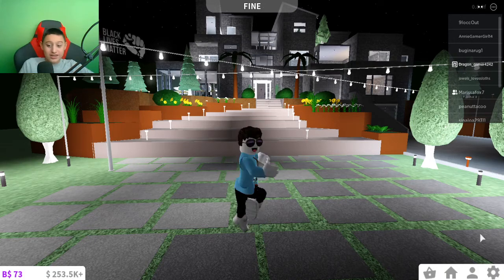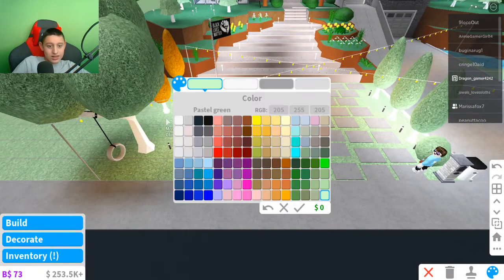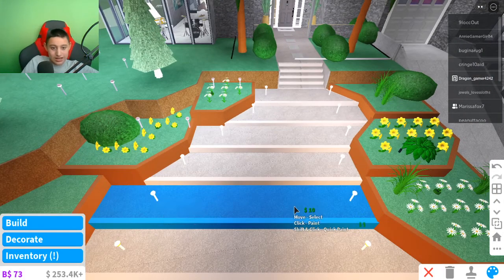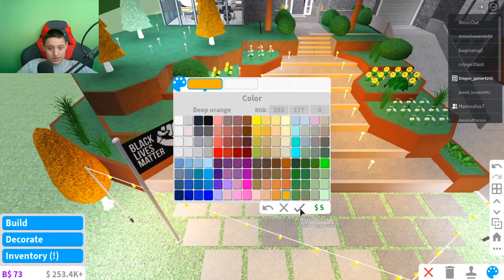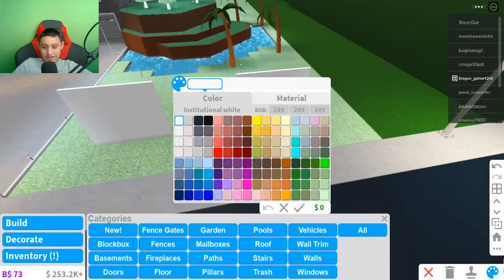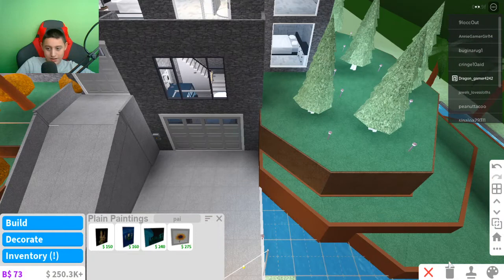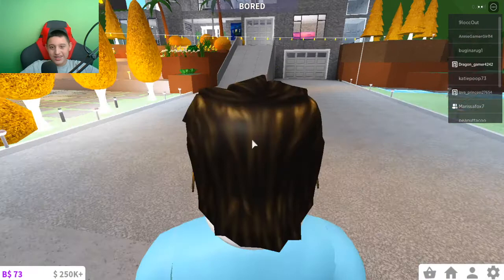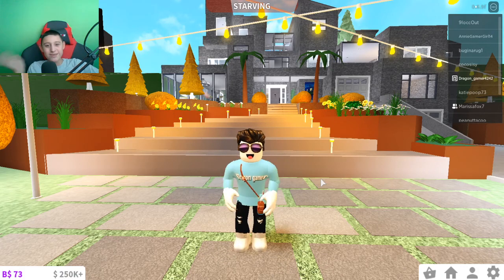making my home into halloween themed yayay